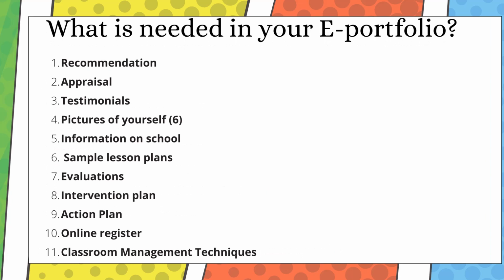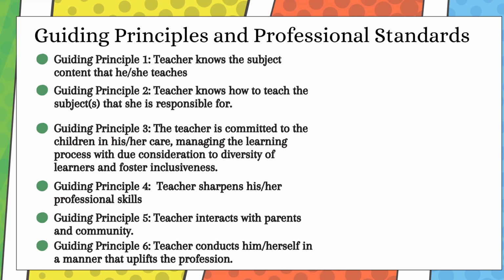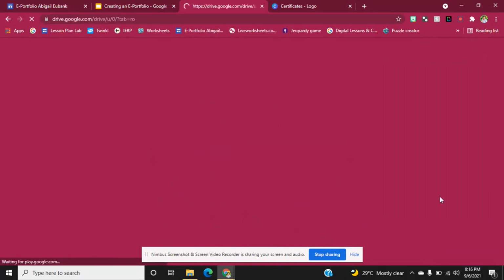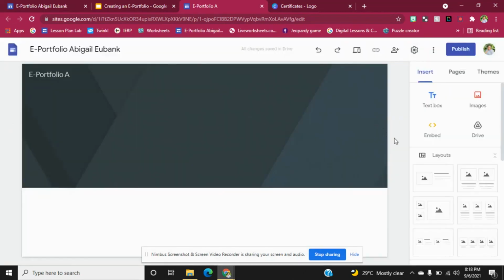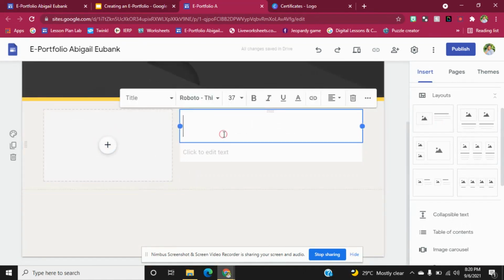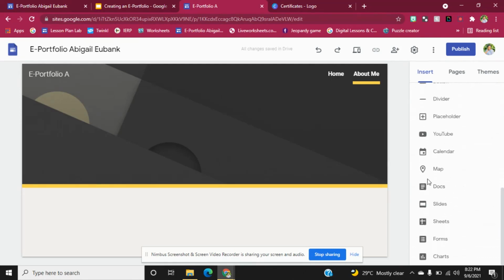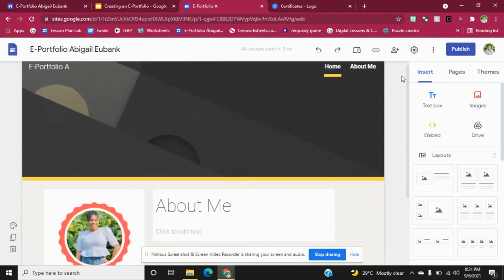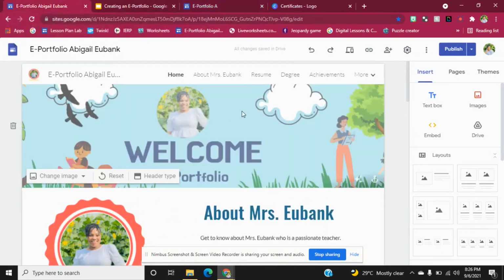Creating an E Portfolio (Team 37)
Here is a great video for teachers to watch so that they can know how to create an E-Portfolio.